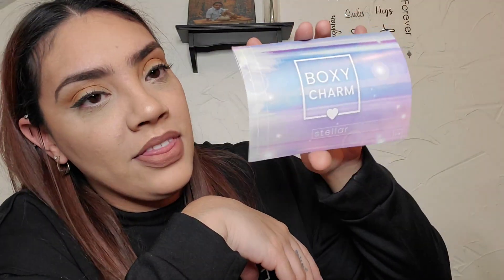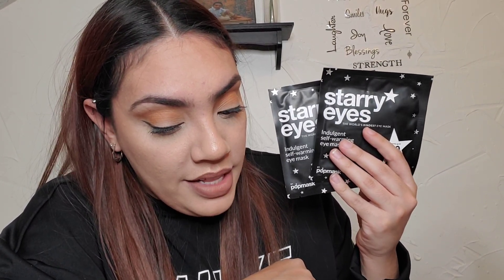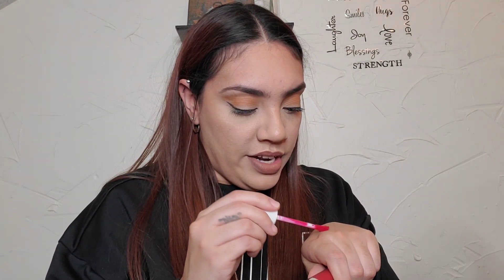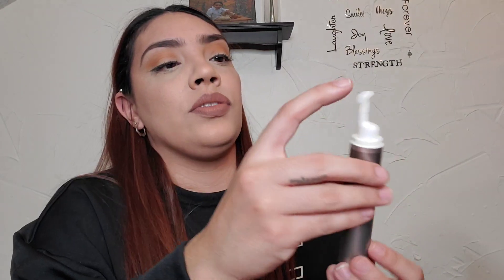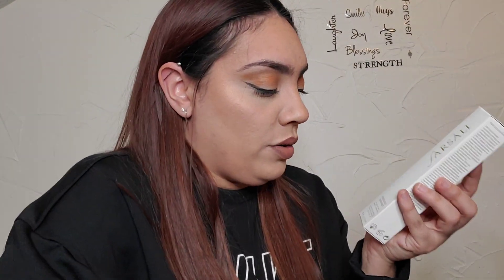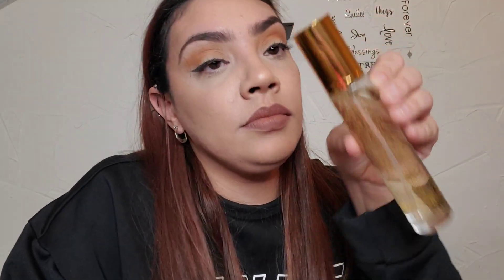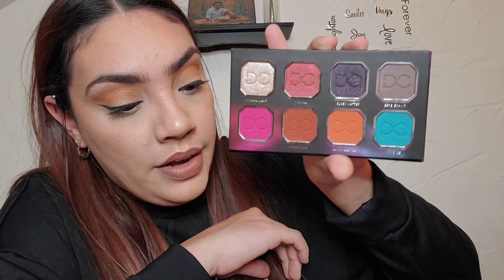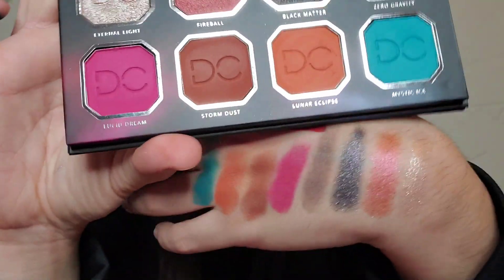Boxycharm November 2019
Unboxing Novembers 2019 boxycharm
retail value of $152.00!!! for only $25.00!!!(plustax)